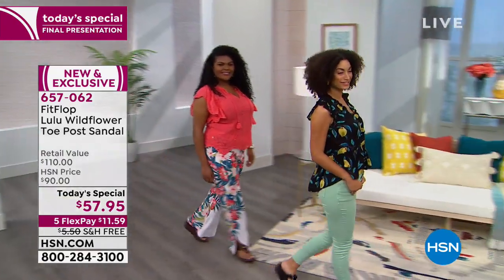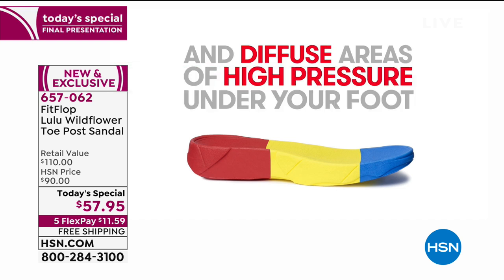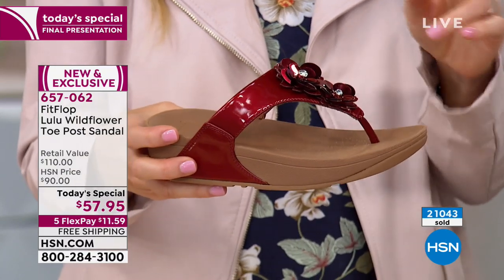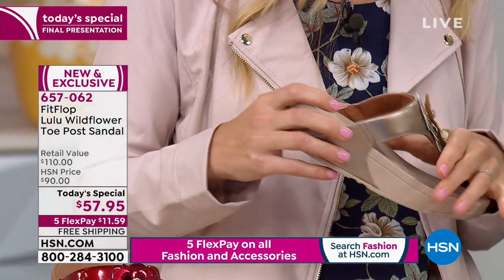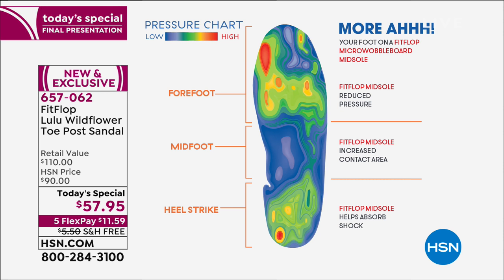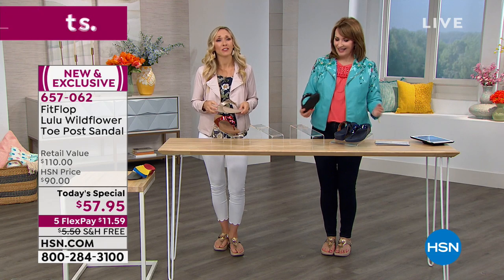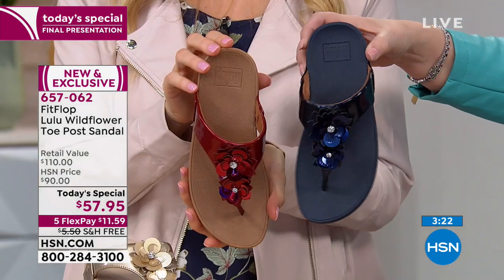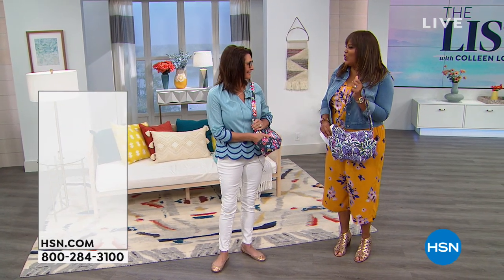FitFlop Lulu Wildflower Toe Post Sandal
Theres nothing like comfort to put a little spring in your step. This footfriendly FitFlop features shockabsorbing Microwobbleboard to diffuse pressure. Plus, plenty of flower power to perk up an outfit.

    Due to the generous toe box, if your normal shoe size is a half size, please order one half size smaller for an optimal fit.